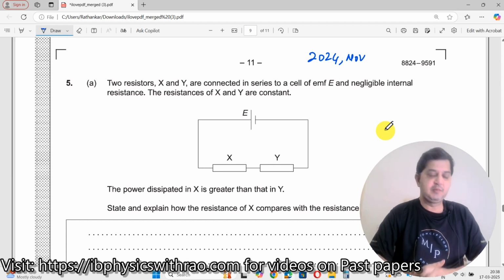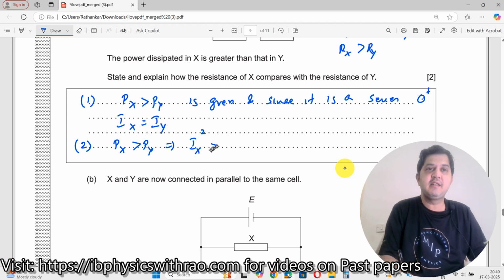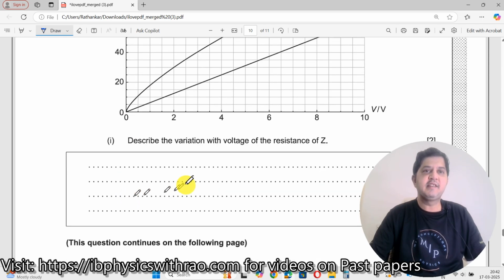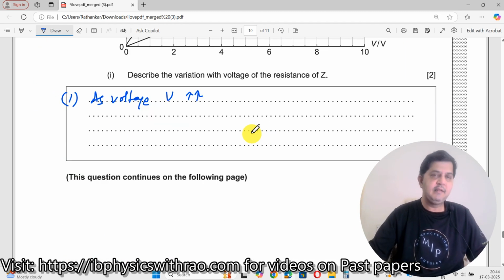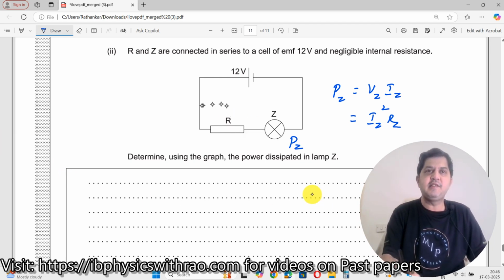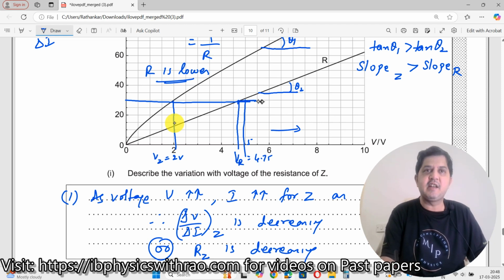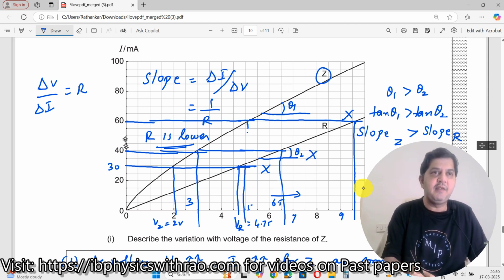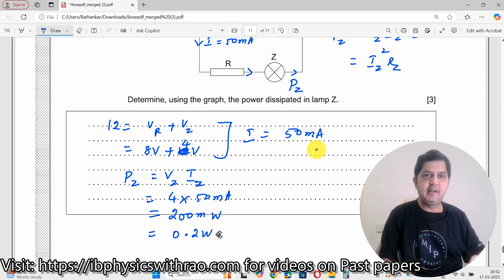26. [ IV CHARACTERISTICS] Two resistors X and Y are connected in series to a cell [ NOV 2024, TZ0]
26. [ IV CHARACTERISTICS] Two resistors X and Y are connected in series to a cell  of EMF E and negligible internal resistance. The resistance of X and Y are constant. The power dissipated in X is greater than that in Y. State and explain how the resistance of X compares with the resistance of Y [ NOV 2024, TZ0]